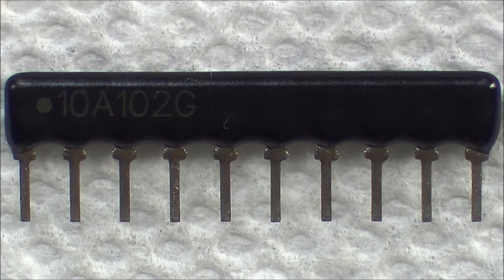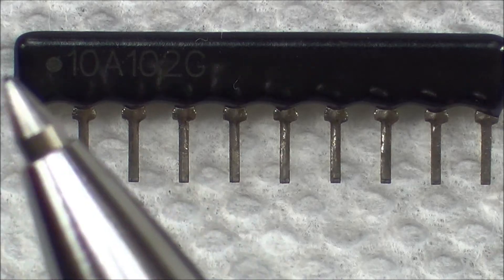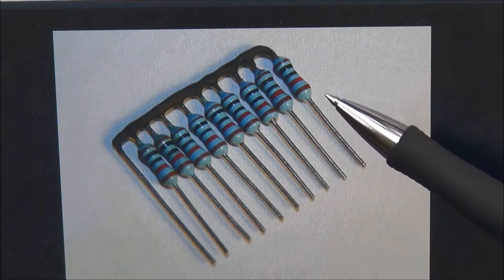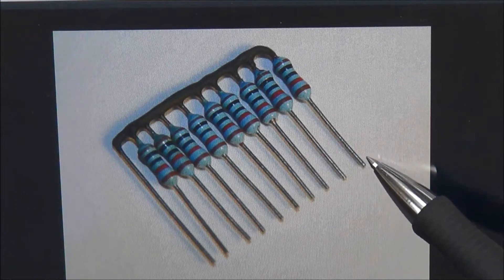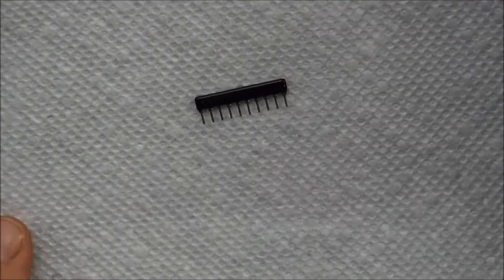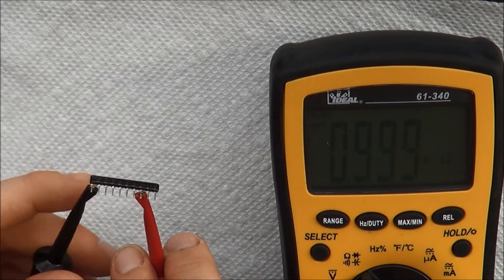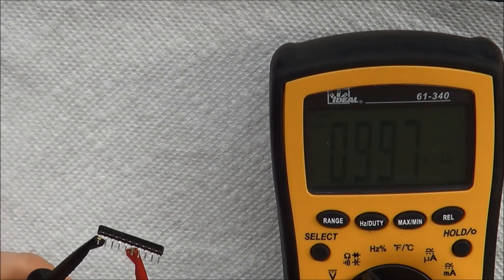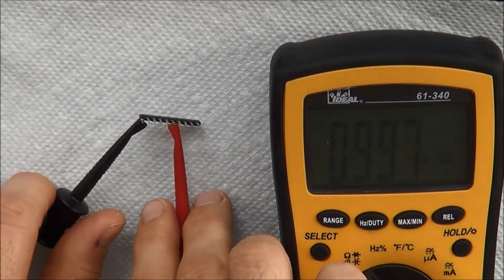SIP Resistor Network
Description of SIP Resistor Network Package.